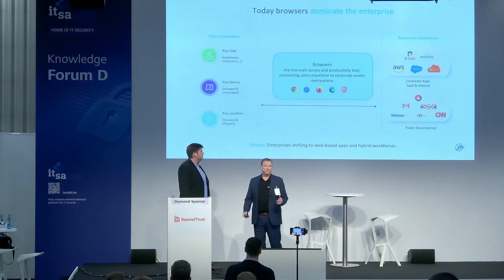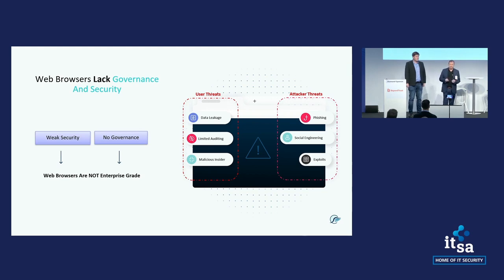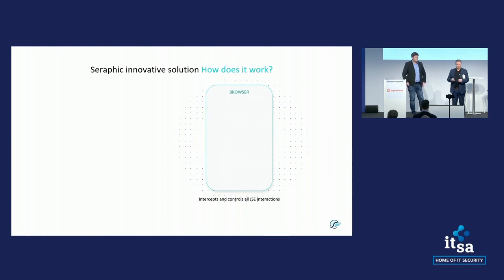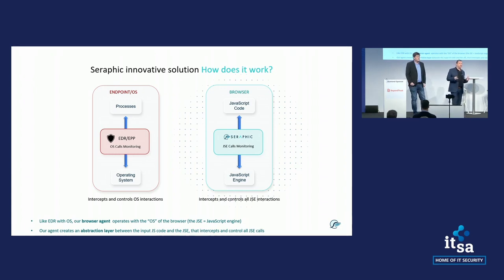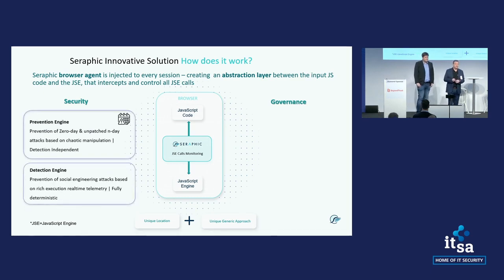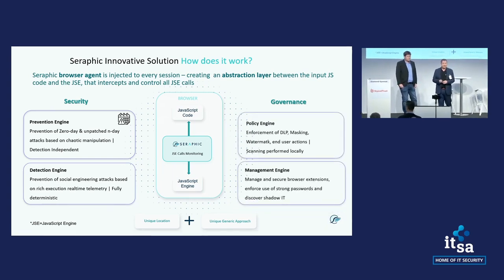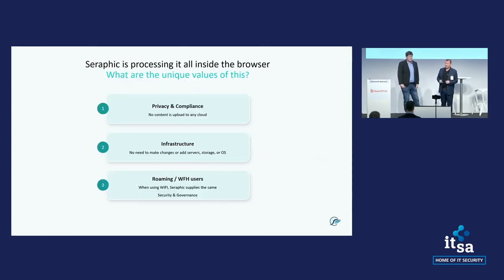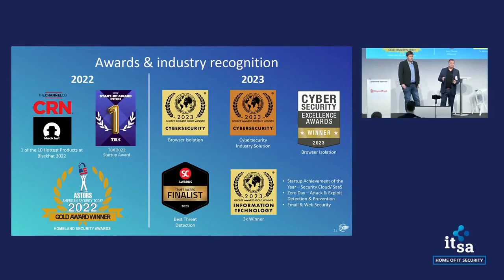it sa Expo Germany 2023 Seraphic